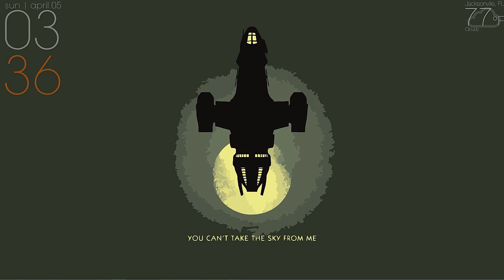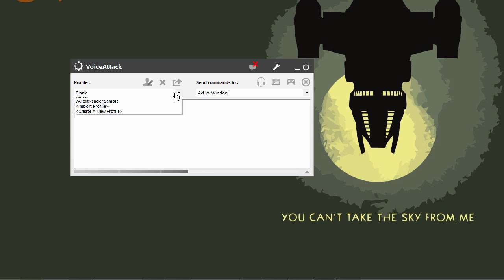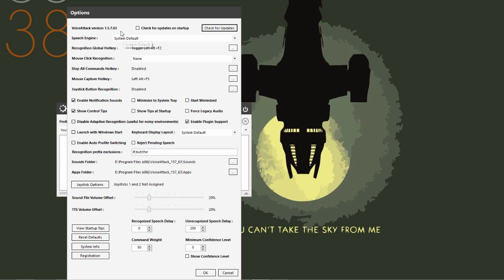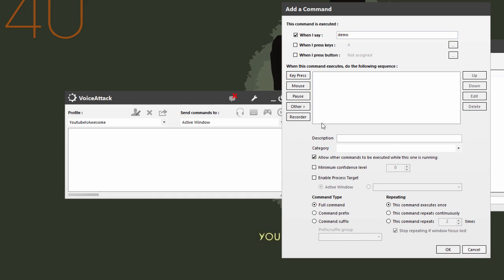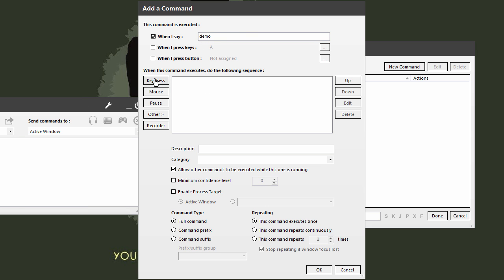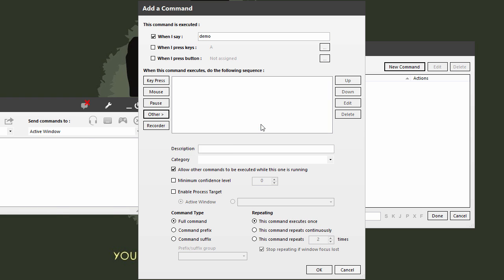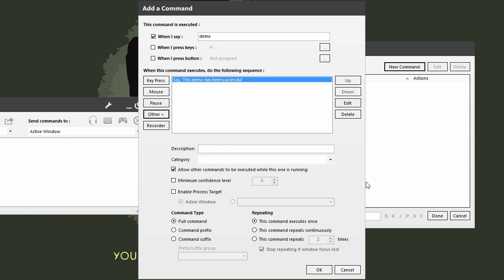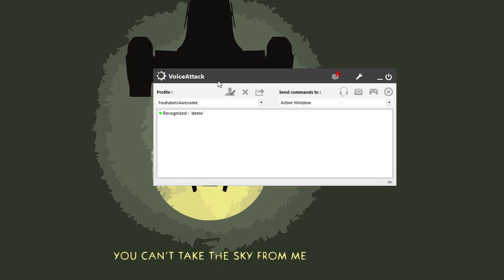Voice Attack #01 - Creating Your First Trigger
This is the first of a series of Voice Attack tutorial videos on how to use the product.  This video covers basic triggers and the UI.

If you're looking for a decent starter Voice Attack profile for Elite: Dangerous, you can find mine

Want to comment?  Install the AlienTube browser extension to leave a comment on our subreddit!